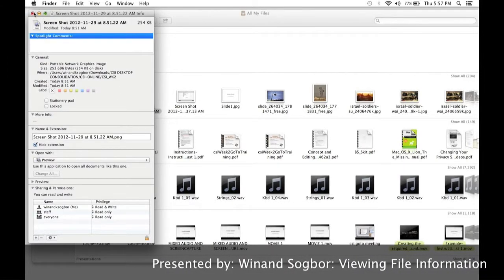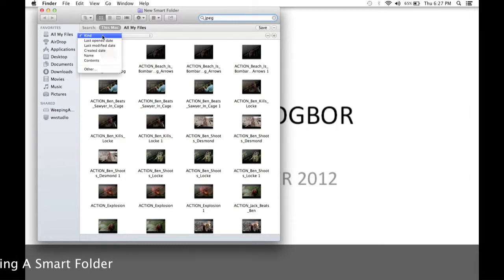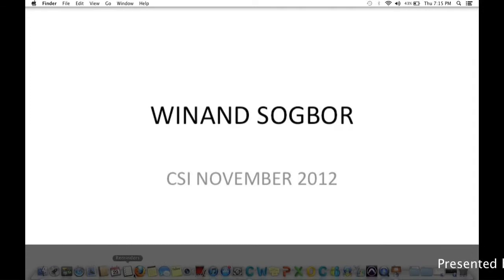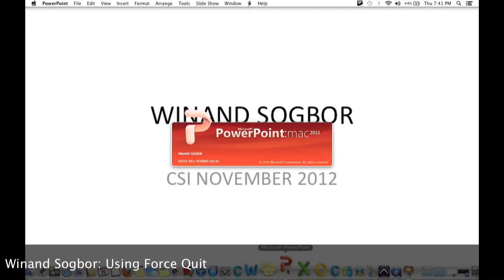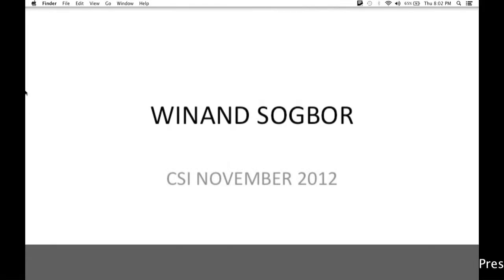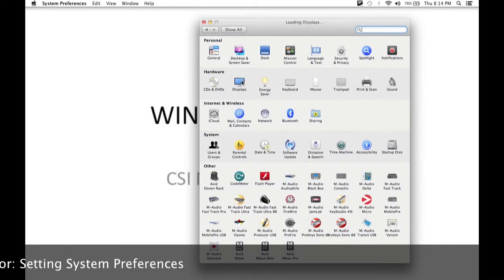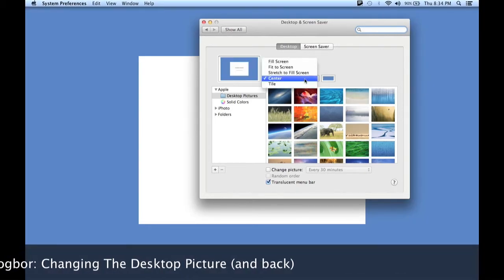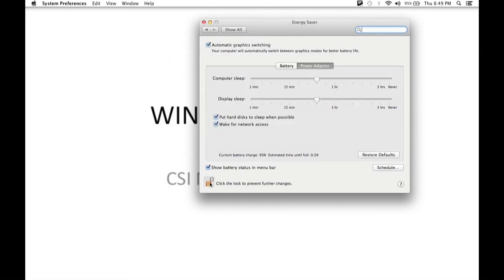CSI INSTRUCTIONAL PODCAST 1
This footage is an instructional walk-through of ten (10) basic commands of the Mac, based on the Mac OS X Lion.